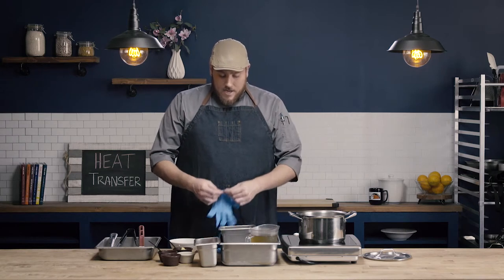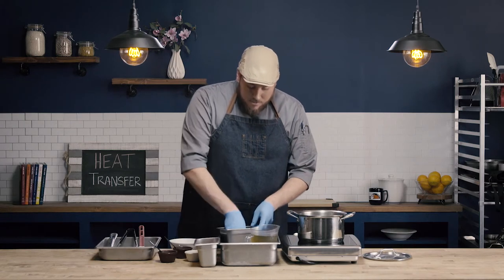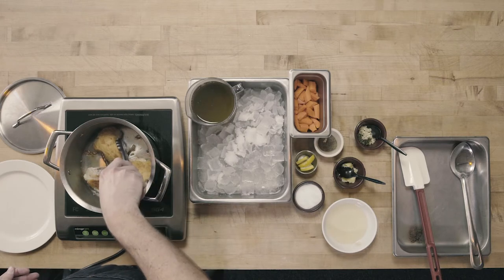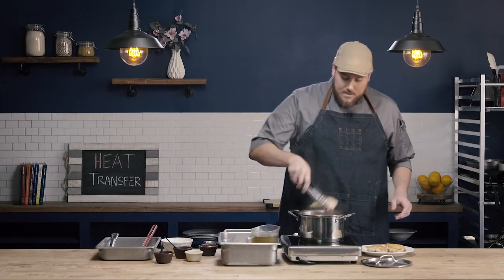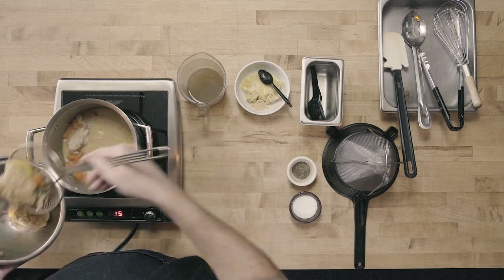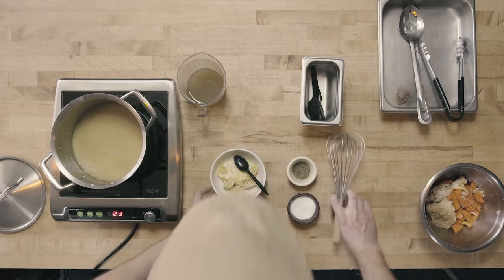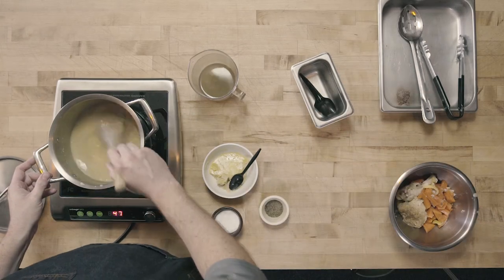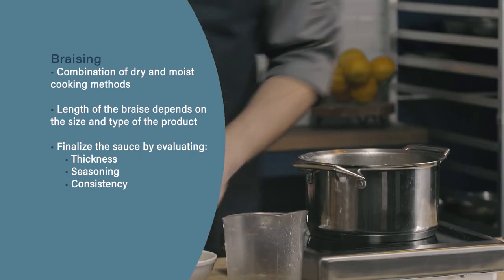Braising, Ep. 28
Foundational Cooking Methods with Michael Frigm was made possible by the Academic Senate for California Community Colleges. Additional support is provided by Cosumnes River College and the Los Rios Community College District